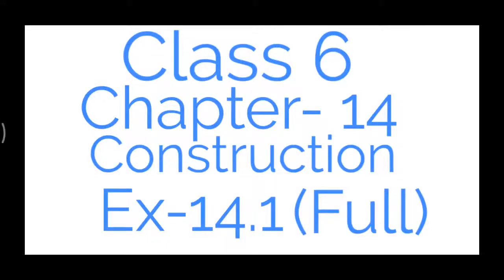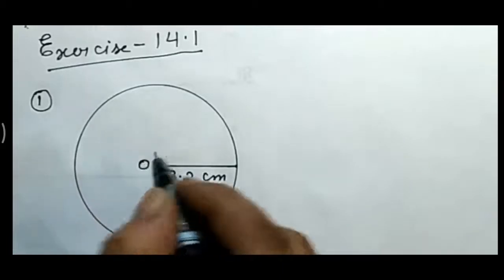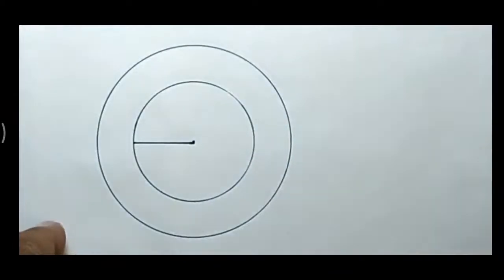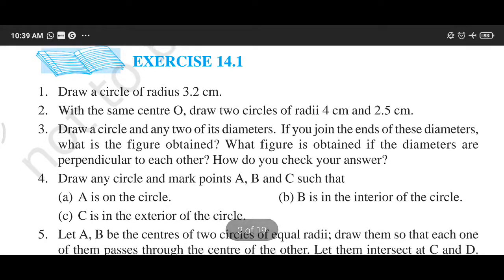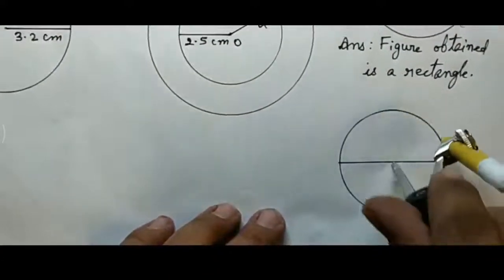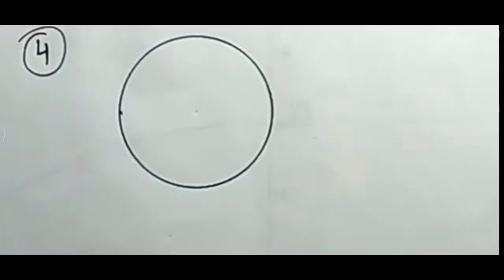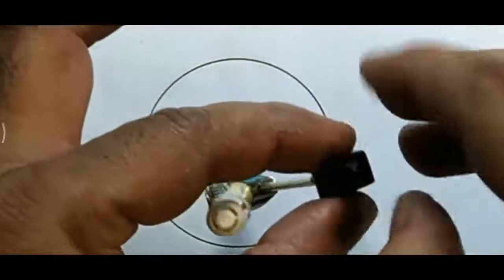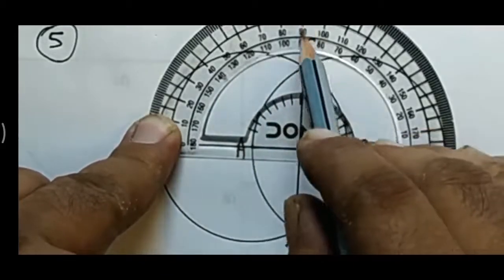Class 6 Chapter-14 Ex-14.1(Full) Maths NCERT